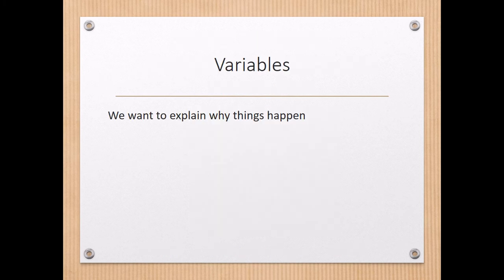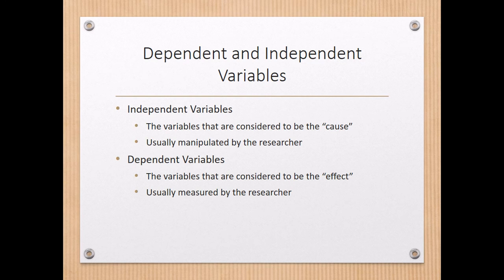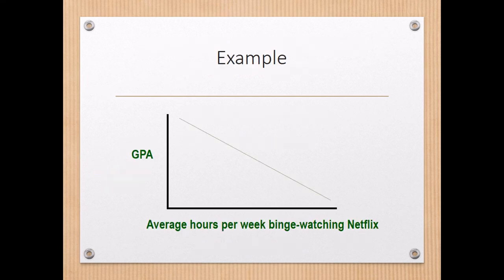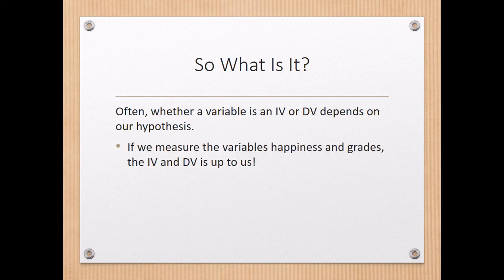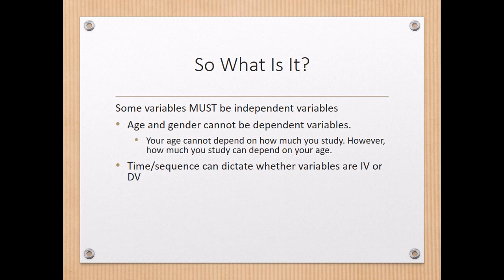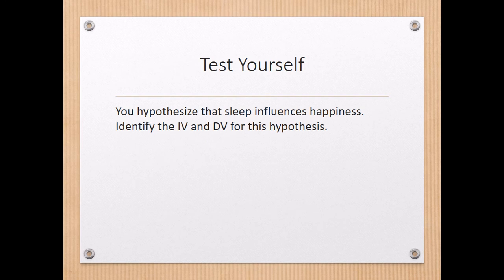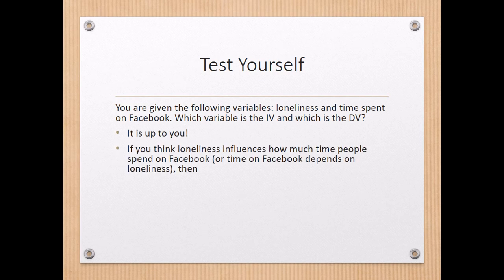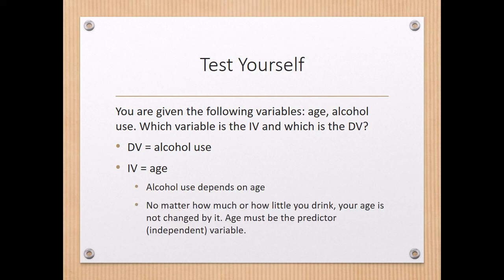Independent and Dependent Variables